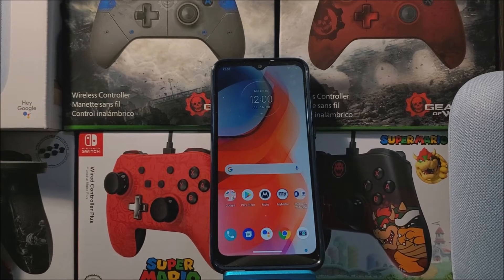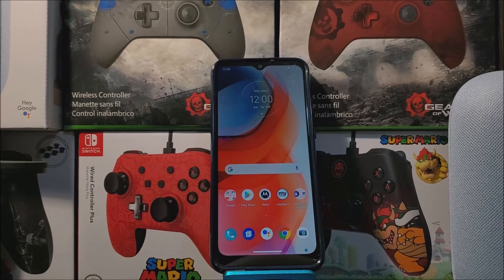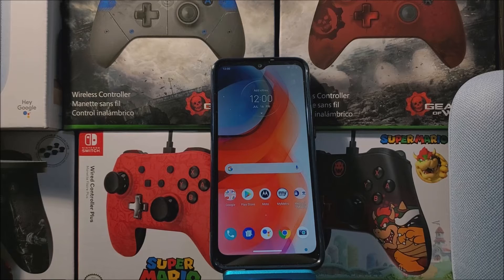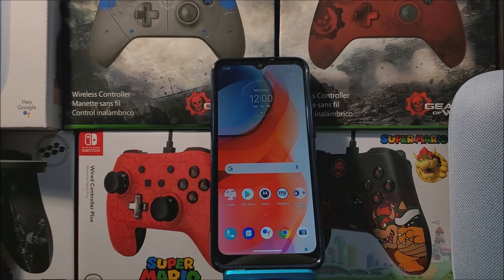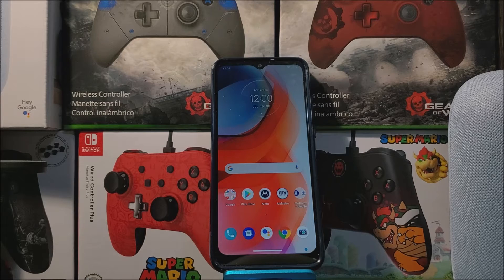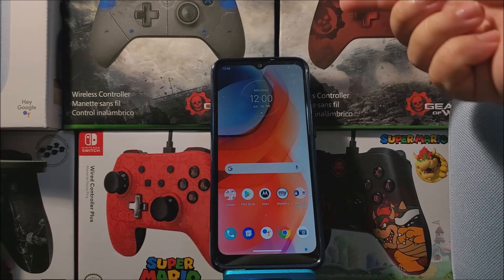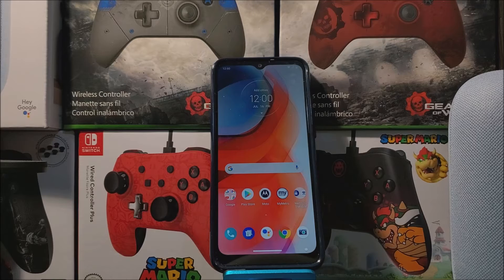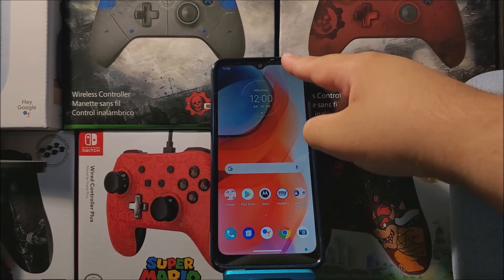Metro by T-Mobile Motorola Moto G Play (2021) Enable Battery Percentage (How To)